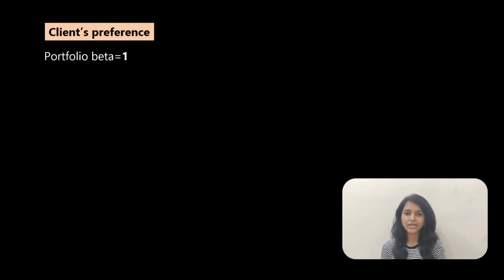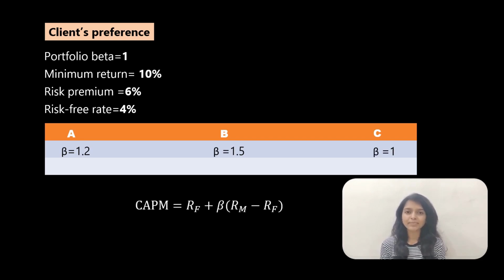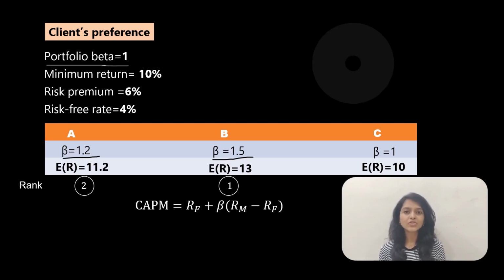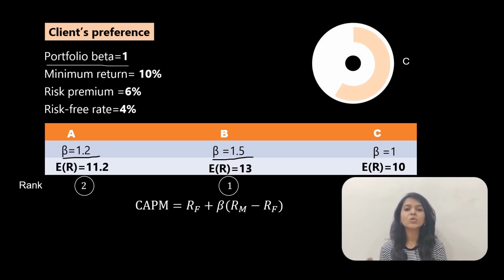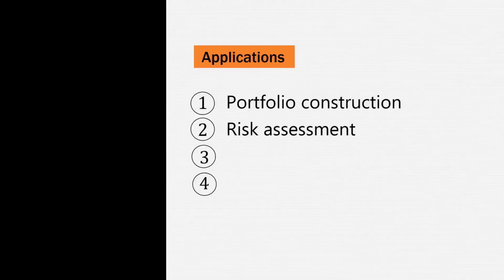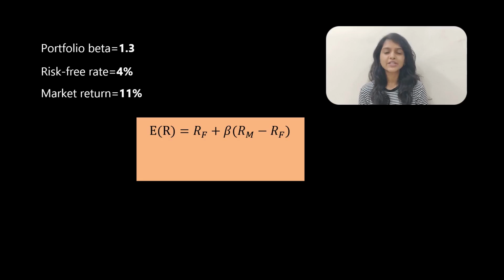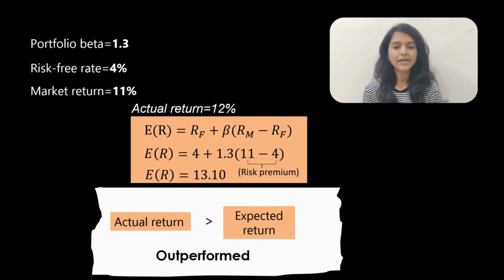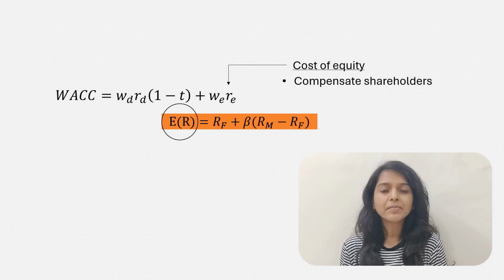Practical applications of Capital Asset Pricing Model(CAPM)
Hi
This video is about the 4 practical applications of CAPM